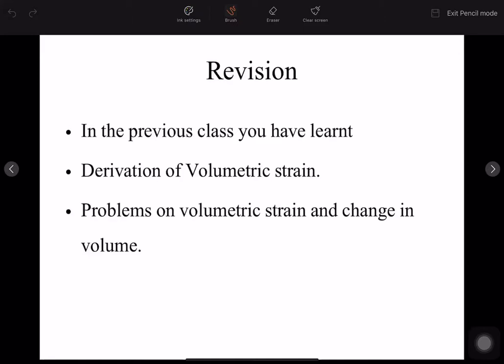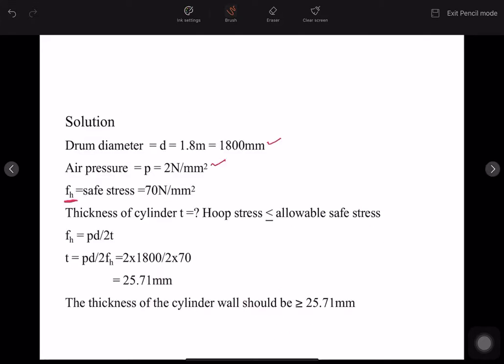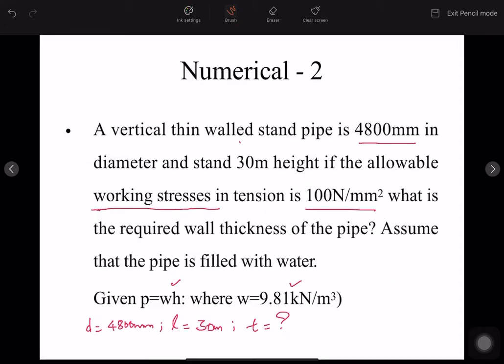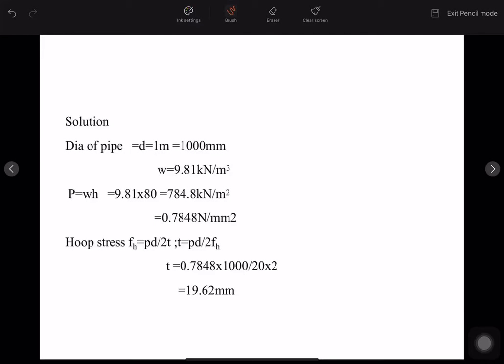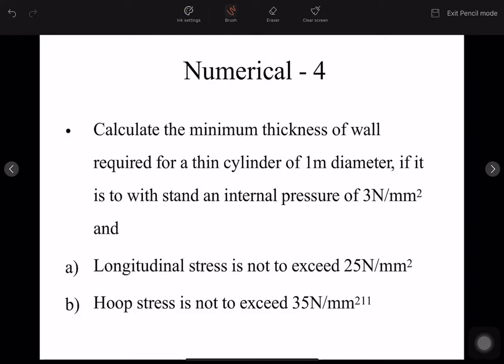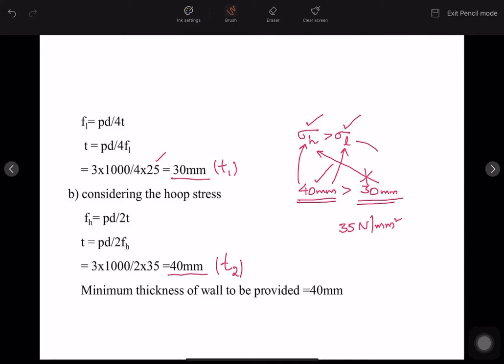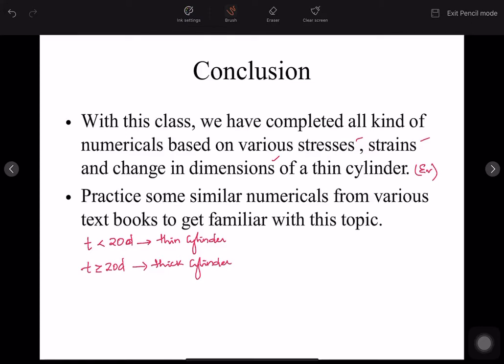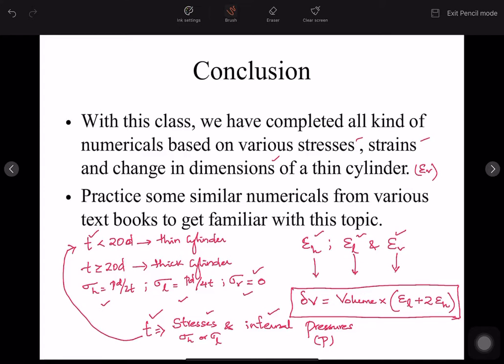Thin Cylinders Part - 5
Thickness of cylinder calculations